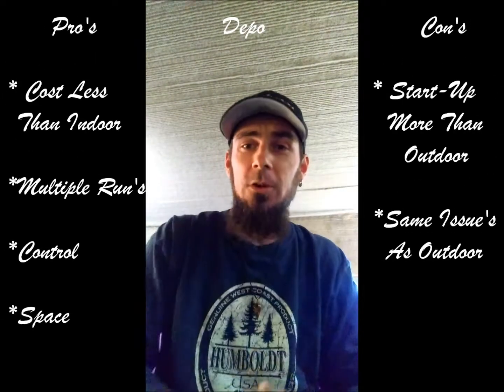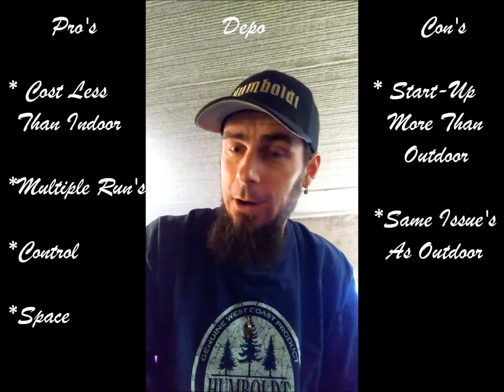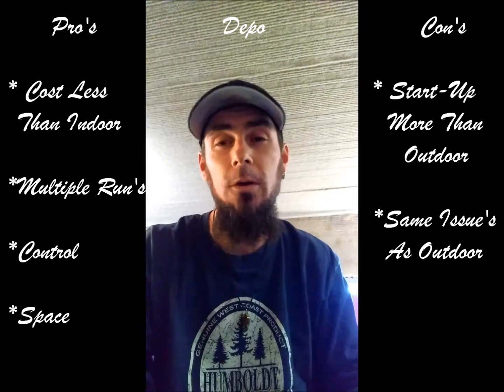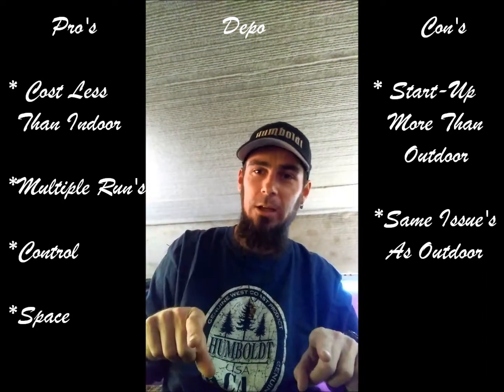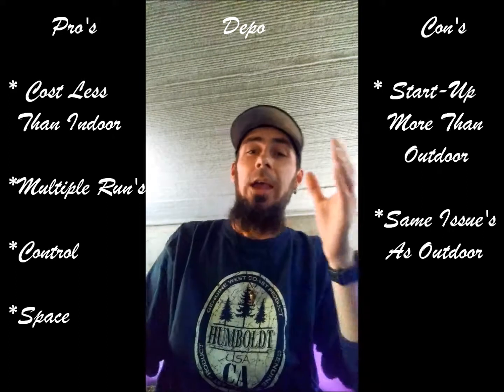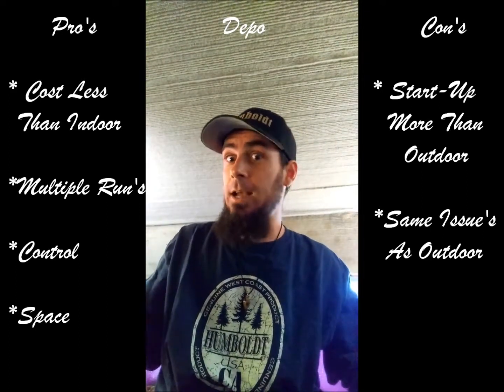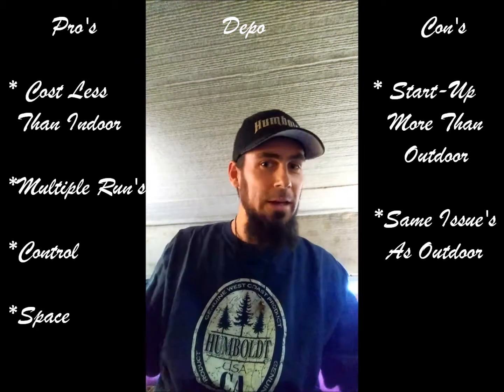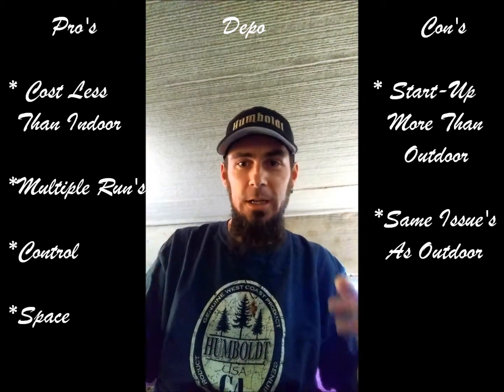What Is Cannabis Light Deprovation?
What is light depo? How is it done? Why would I want to do it? These questions and more answered in the following video from the Grower's Corner.